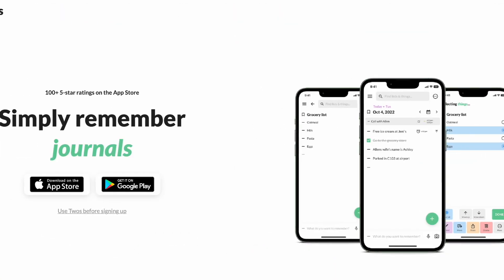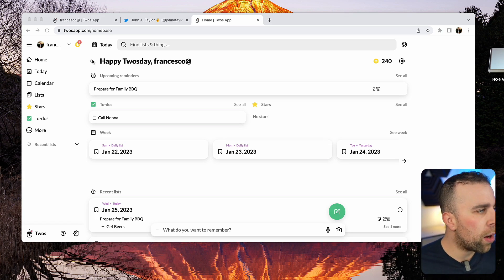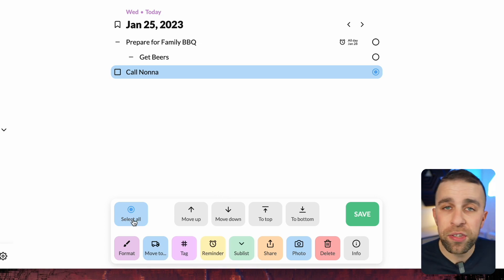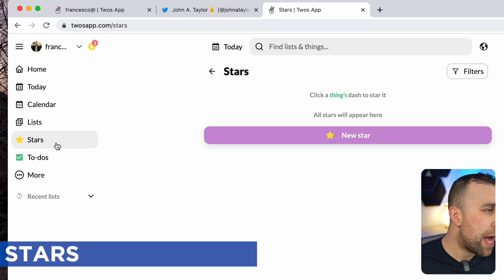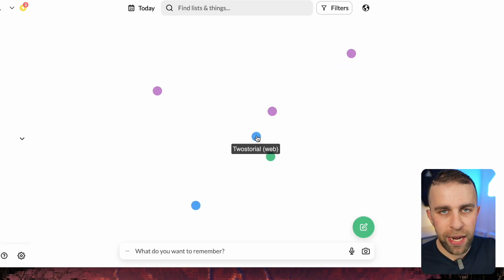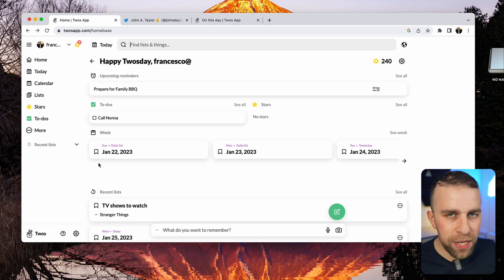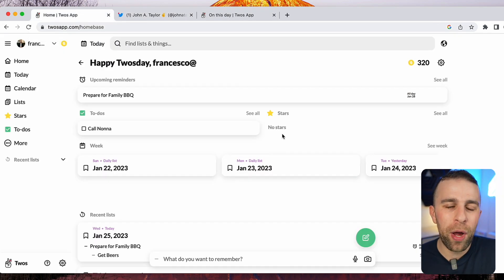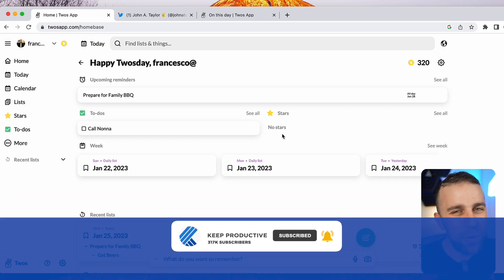Twos: The Remember Everything App | Full Review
Stop doing busywork! Try Bento Focus Find the best productivity tools with our Twos is the remember everything app. Designed to help you remember tasks, notes and unlock the power of a second brain on your mobile. Twos has a bustling community and growing as a note-taking application.

⏰ TIMESTAMPS

00:00 - Introduction
00:20 - What is Twos?
01:23 - Inside Twos
06:02 - Who is Twos For?